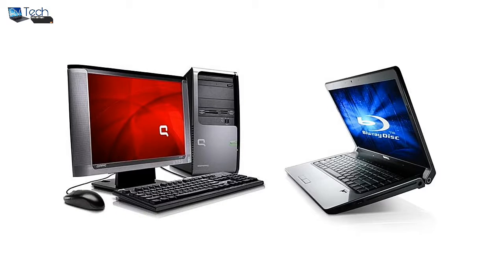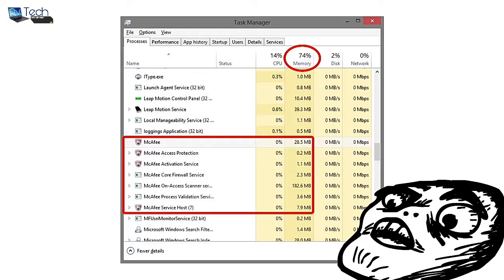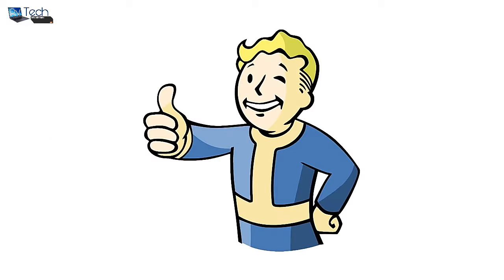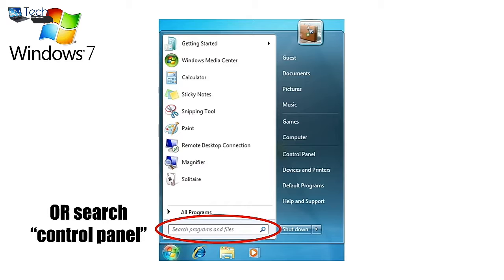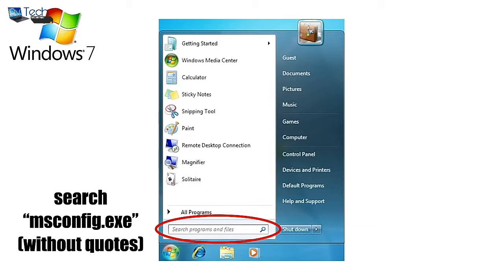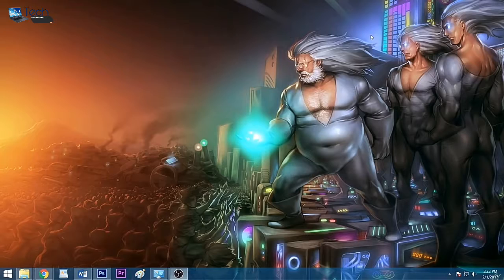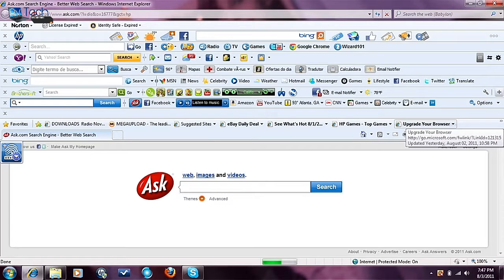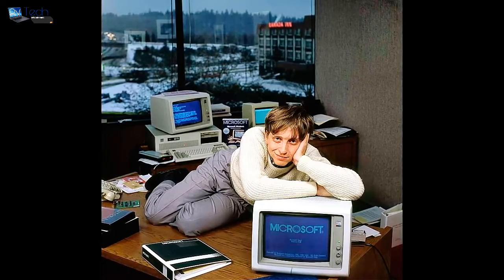"WHY IS MY COMPUTER SLOW?" and How to Fix it!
A step-by-step guide for novice PC users experiencing slowdowns on their new-ish computers